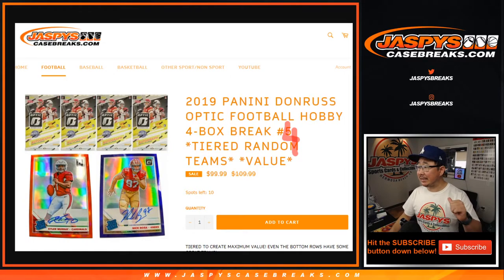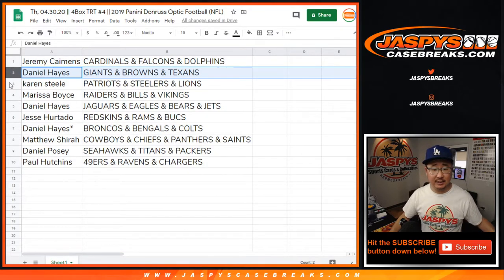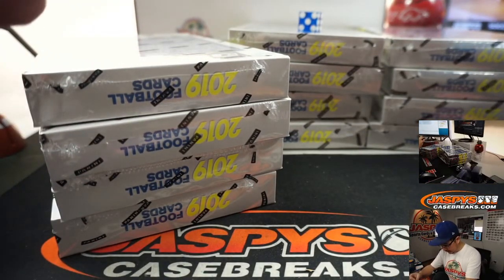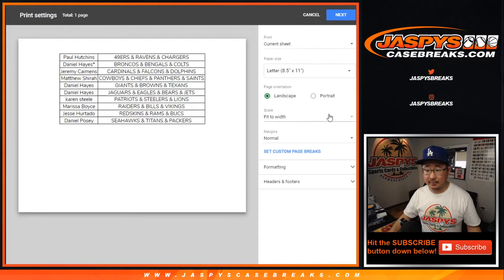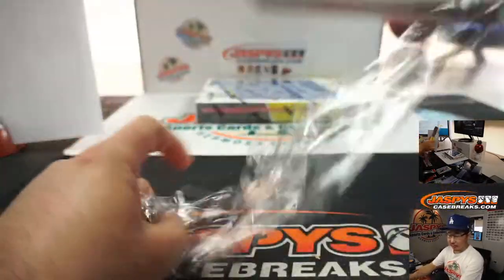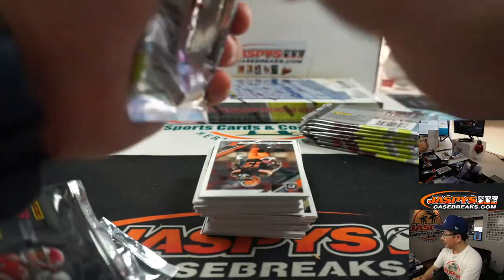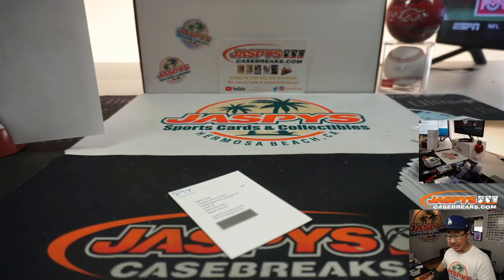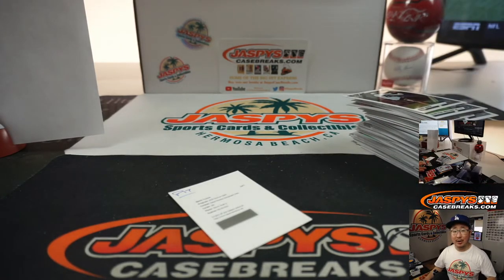Th, 04.30.20 || 4Box TRT #4 || 2019 Panini Donruss Optic Football (NFL)